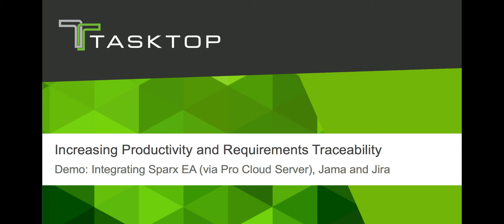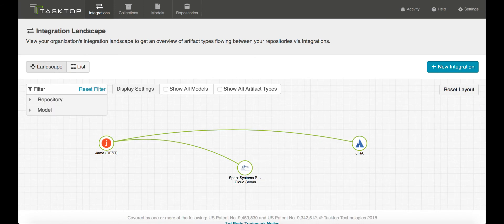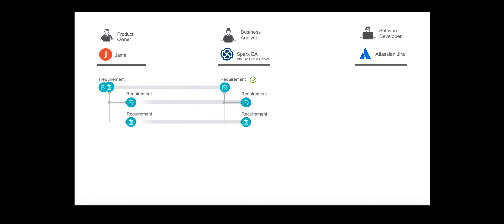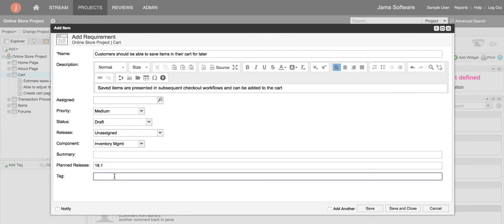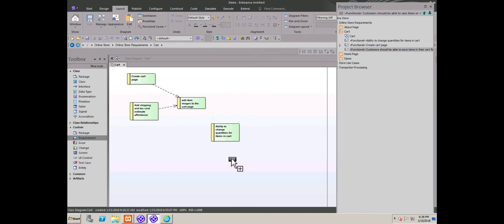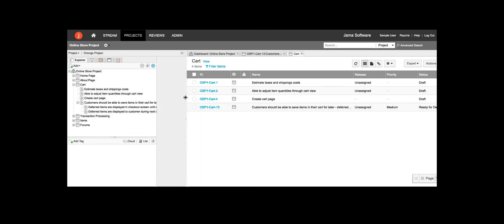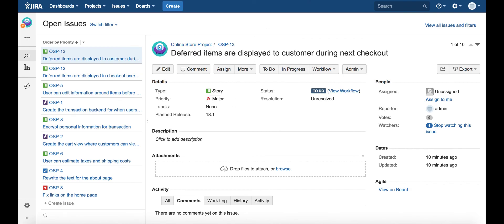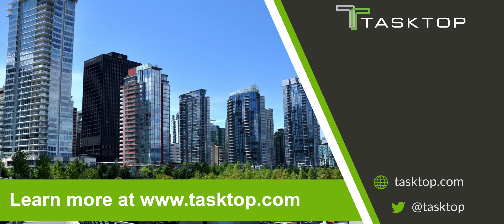Tasktop Integration Hub Demo - Jama, Sparx Sytems EA (via Sparx Systems Pro Cloud Server) + Jira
In this scenario, Jama, Sparx Systems EA (via Sparx Systems Pro Cloud Server) and Atlassian Jira are integrated to increase productivity and requirements traceability.